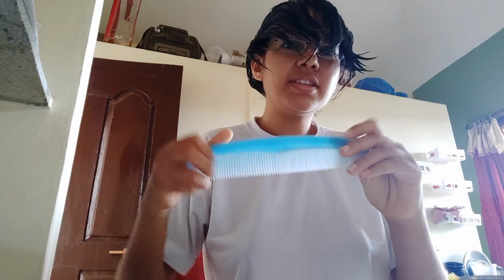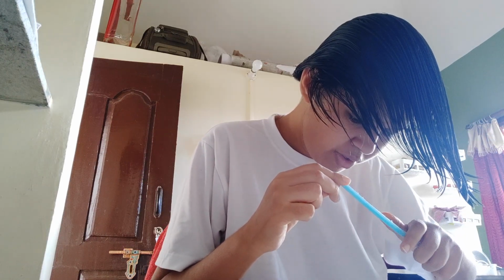DIY Nits/Lice Comb || Life Hack || KB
0:18 Requirements: Regular comb, white thread, scissors, needle (as per your convenience)
0:52 How to-Instructions
1:16 Feedback
1:55 Test Successful
2:13 Bonus Tip

Note: If 2 layers don't work for you, make it 3 or 4 but not too many.